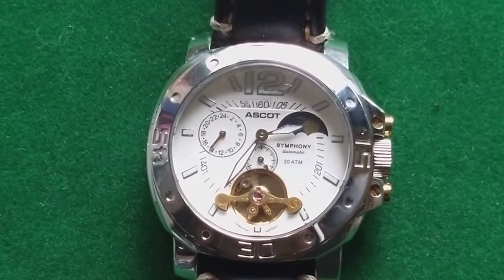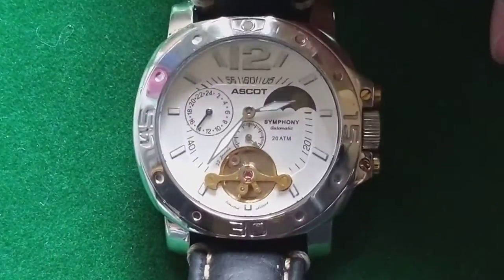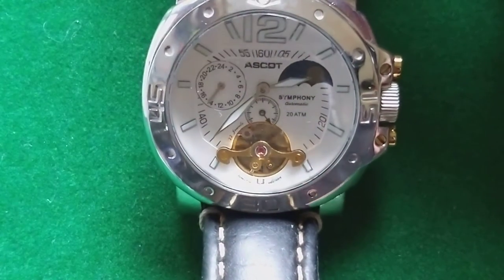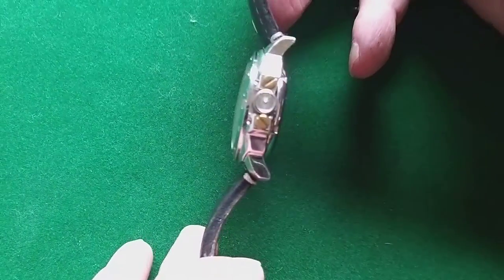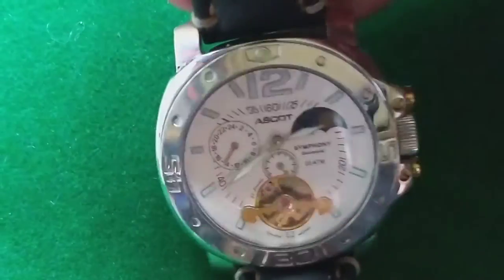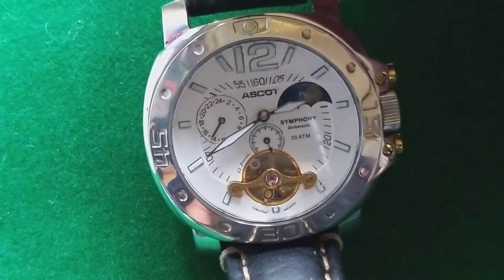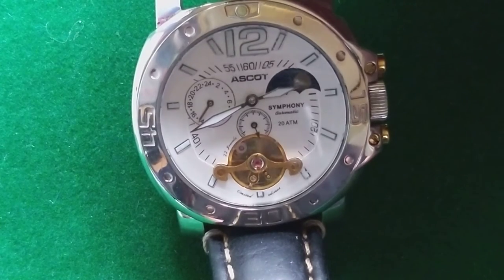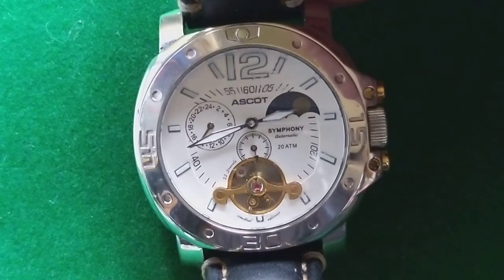Ascot Symphony Mens automatic watch,Review and hands-on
Short review and hands-on with the Ascot Symphony limited edition automatic mens watch.

This is a watch made in the East and sold in Europe mainly at the cheap supermarkets as Lidl and Aldi. The watches are well made and you could buy as well an automatic version or an cheaper quartz watch. both with a decent strap or bracelet ad for around 125 euro. This one don't have a function to hand-wind the watch so it have to be used or you have to shake it a bit ever few hours if you don't wear the watch. as long the watch don't have a calendar function setting the time is easy but pay attention to the moo-phase as long it looks a bit silly to see the sun there at midnight.